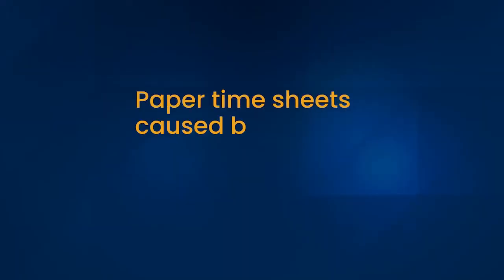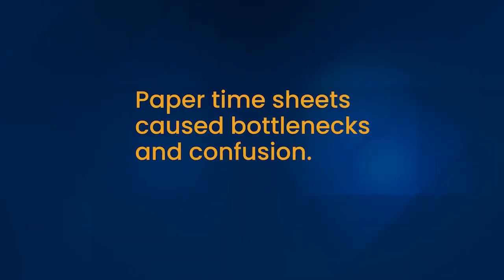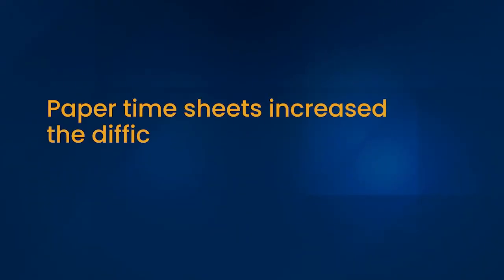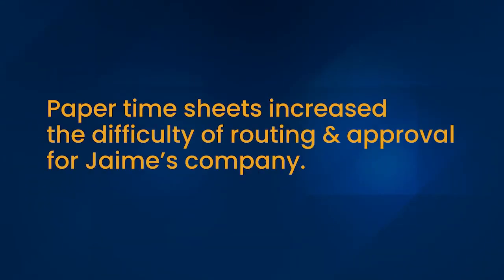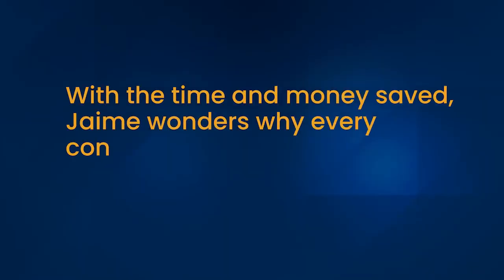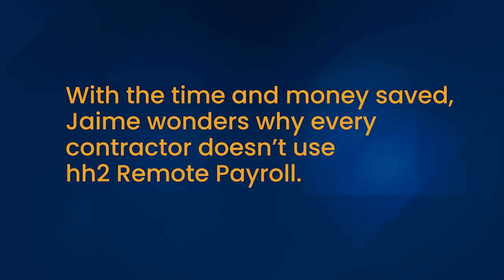Process Payroll More Efficiently and More Effectively with hh2 Remote Payroll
Jaime Flemming, Controller at Hess Construction, understood the pain of using pen and paper time sheets.

"Before hh2, we did paper — a lot of paper. We would have to run down each and every employee on a weekly basis to get their timesheets."

Paper time sheets caused bottlenecks and confusion.

"Something particularly annoying prior to hh2 was just having to run down employees to get their timesheets. It was a hassle having to call them if they didn't pick up because they were too busy on a job site.

"We'd have to re-call them and filter a hundred timesheets. We were a small company; so we had a hundred employees. But when you add up a phone call to a hundred people on a weekly basis, time was wasted."

𝗣𝗮𝗽𝗲𝗿 t𝗶𝗺𝗲s𝗵𝗲𝗲𝘁𝘀 𝗶𝗻𝗰𝗿𝗲𝗮𝘀𝗲𝗱 𝘁𝗵𝗲 𝗱𝗶𝗳𝗳𝗶𝗰𝘂𝗹𝘁𝘆 𝗼𝗳 𝗿𝗼𝘂𝘁𝗶𝗻𝗴 & 𝗮𝗽𝗽𝗿𝗼𝘃𝗮𝗹 𝗳𝗼𝗿 𝗝𝗮𝗶𝗺𝗲'𝘀 𝗰𝗼𝗺𝗽𝗮𝗻𝘆.

"Once we got their timesheets, we'd have to send them back out to their project manager or superintendent for approval. It took hours and hours. Payroll was never processed on time."

𝗝𝗮𝗶𝗺𝗲'𝘀 𝗰𝗼𝗺𝗽𝗮𝗻𝘆 𝘀𝘄𝗶𝘁𝗰𝗵𝗲𝗱 𝘁𝗼 𝗵𝗵𝟮 𝗥𝗲𝗺𝗼𝘁𝗲 𝗣𝗮𝘆𝗿𝗼𝗹𝗹. 𝗧𝗵𝗲 𝗵𝗮𝘀𝘀𝗹𝗲𝘀 𝗼𝗳 𝗽𝗮𝗽𝗲𝗿 𝘁𝗶𝗺𝗲 𝗲𝗻𝘁𝗿𝘆 𝗱𝗶𝘀𝗮𝗽𝗽𝗲𝗮𝗿𝗲𝗱.

"So now that we use hh2, our payroll is processed more efficiently, more effectively. Our job cost is done for us at the time of entering payroll versus going back and forth depending on what job site people use.

"Some of our guys flip-flop from multiple jobs and the payroll process approval is so much more efficient. More than one person can see that person's payroll If they process under more than one job. All in all, it is so much faster, saves us money, saves us time."

𝗵𝗵𝟮 𝗥𝗲𝗺𝗼𝘁𝗲 𝗣𝗮𝘆𝗿𝗼𝗹𝗹 𝘀𝗮𝘃𝗲𝗱 𝘁𝗶𝗺𝗲 𝗮𝗻𝗱 𝗺𝗮𝗱𝗲 𝗿𝗼𝘂𝘁𝗶𝗻𝗴 𝗮𝗻𝗱 𝗮𝗽𝗽𝗿𝗼𝘃𝗮𝗹 𝗮 𝗯𝗿𝗲𝗲𝘇𝗲.

"Now that we use hh2, everything's in one place. Everybody goes to one system, logs in, sees the timesheets, sees who's been working on their job for the week, approves it with a click, and then sends it over to payroll. And we're good to go."

𝗪𝗶𝘁𝗵 𝘁𝗵𝗲 𝘁𝗶𝗺𝗲 𝗮𝗻𝗱 𝗺𝗼𝗻𝗲𝘆 𝘀𝗮𝘃𝗲𝗱, 𝗝𝗮𝗶𝗺𝗲 𝘄𝗼𝗻𝗱𝗲𝗿𝘀 𝘄𝗵𝘆 𝗲𝘃𝗲𝗿𝘆 𝗰𝗼𝗻𝘁𝗿𝗮𝗰𝘁𝗼𝗿 𝗱𝗼𝗲𝘀𝗻'𝘁 𝘂𝘀𝗲 𝗵𝗵𝟮 𝗥𝗲𝗺𝗼𝘁𝗲 𝗣𝗮𝘆𝗿𝗼𝗹𝗹.

"I would recommend hh2 products to any other general contractor out there just because your hh2 software is right there. It's on your phone, it's on your tablet, it's on your computer. So you can get access to it anywhere that you are.

"We used to have to rely on fax machines and scanning from copiers, and now everything's at your fingertips. It's more efficient and it's just the way to go."